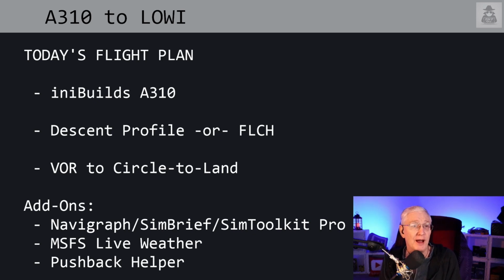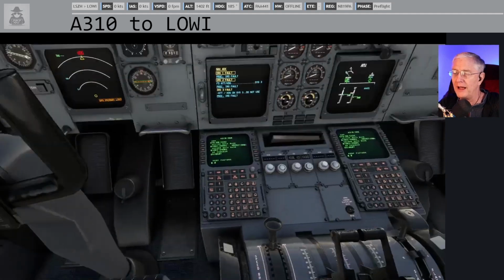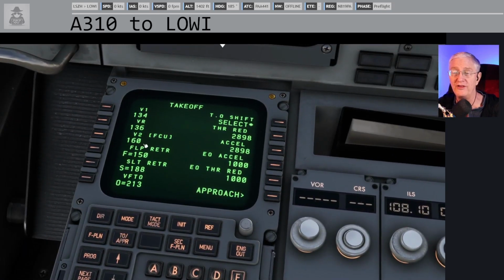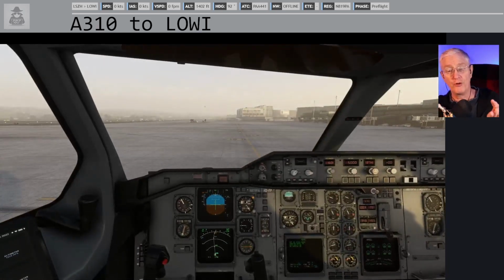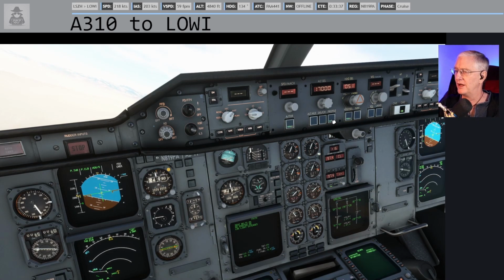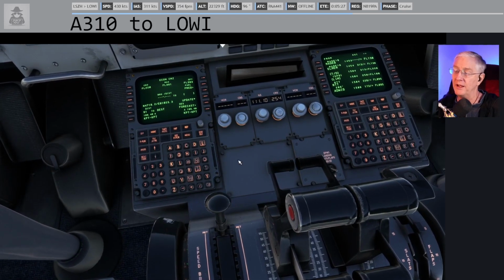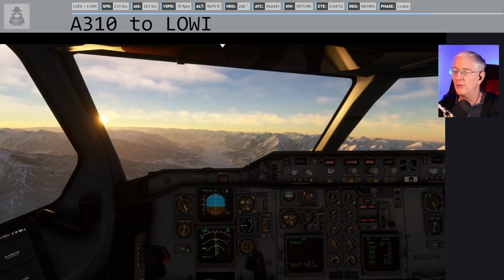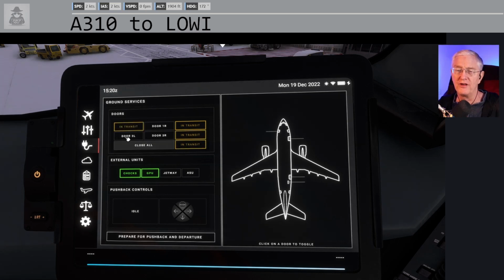Spy Flight's A310 Circle-to-Land into Innsbruck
One of the most exciting arrivals has to be the Circle-to-Land into Runway 8 at Innsbruck. The DEGE1Y departure of Zurich's Runway 28 is exciting too. You won't be using "profile" and "LNAV" much on this flight.  My NotePad text file is below. You can copy/paste it and use my notes to create your own, custom Flight Data file. Also, be sure to join the Spy Pilots over for live flights.

 ✈️SPY       Zurich (LSZH) - Innsbruck (LOWI)
 CARGO: 6.6  DIST: 125   CI: M80       RSRV: 4144      ON 1427Z/1527L     IN 1435Z/1535L
 RTE: FL220  LSZH/28 DEGE1Y DEGES Z2 OSDOV M738 MADEB MADE1B LOWI/08
 CLNCE:   C/M:   DEP:    SQ:    -PUSH/START  -TAXI    ELV: ---'
 GATES: Z150/---
 DEP: LSZH 191150Z VRB01KT 4200 BR 01/M02 Q1027
 ARR: LOWI 191150Z VRB02KT 9999 FEW090 02/M01 Q1028
 ALT: EDDM

Music from YouTube music library:
* Cameras - Alibis